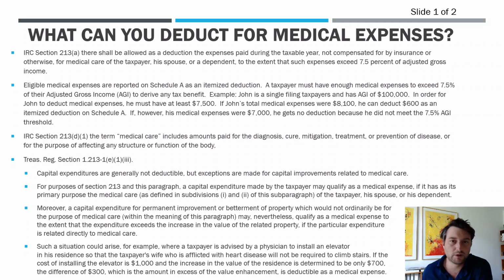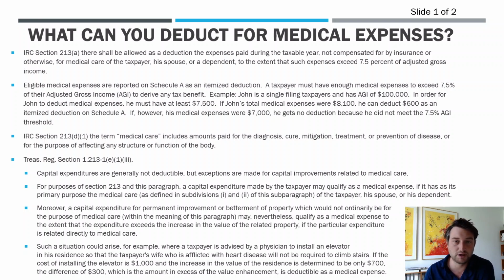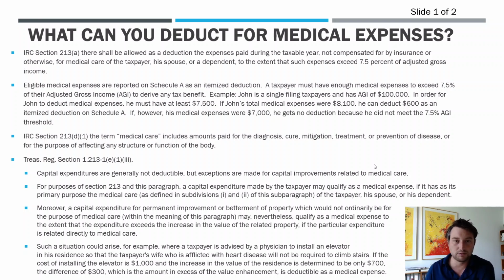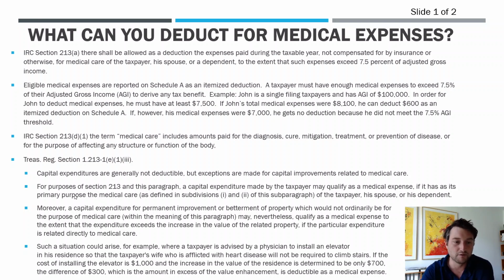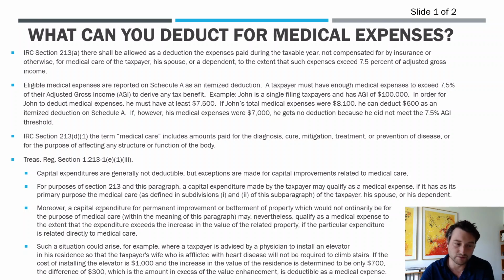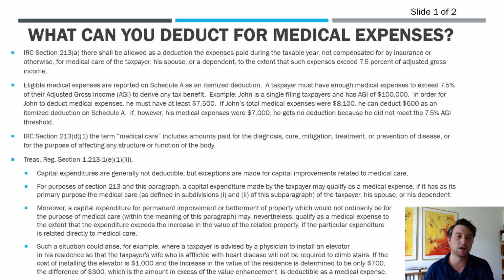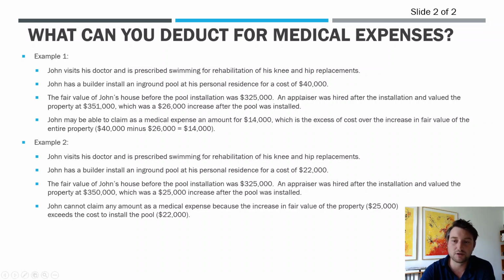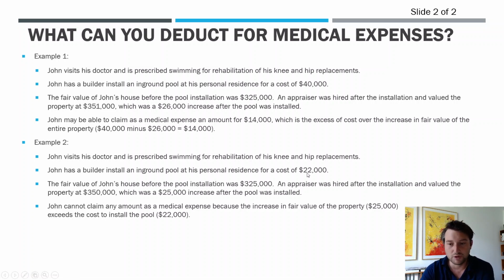Can I Deduct my Swimming Pool as a Medical Expense?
Taxpayers are generally allowed to deduct unreimbursed medical expenses on Schedule A of their Form 1040 tax return as an itemized medical expense.

In certain cases, capital improvements can be deducted as a medical expense if they meet certain criteria.  In this video, we examine the guidance provided in Treasury Regulation Section 1.213-1(e)(1)(iii) regarding the deductibility of capital improvements for medical reasons.